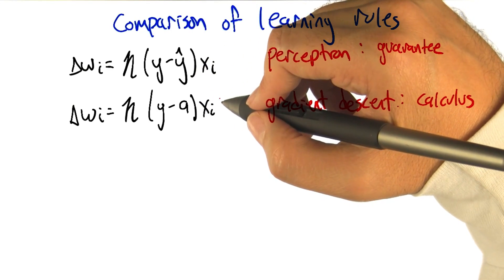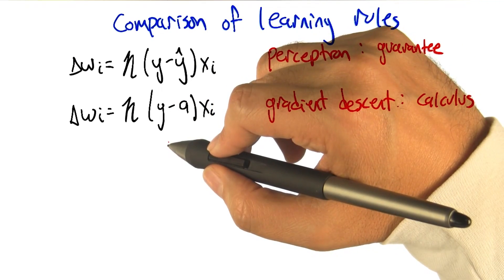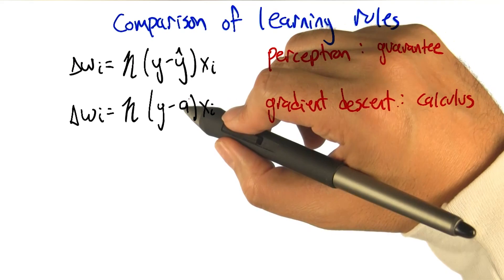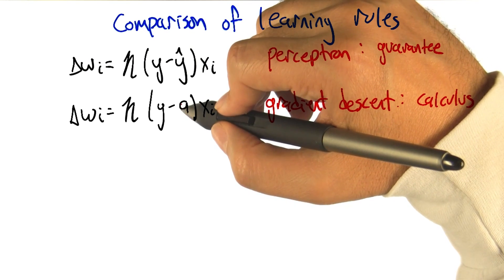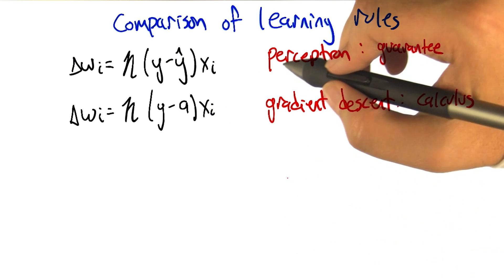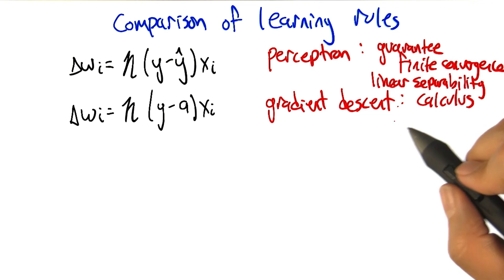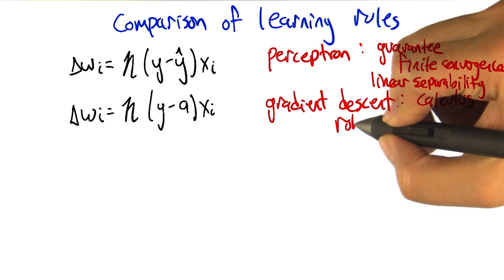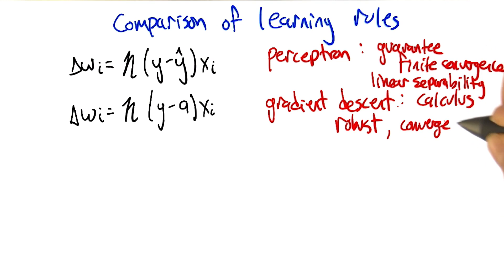Comparison of Learning Rules